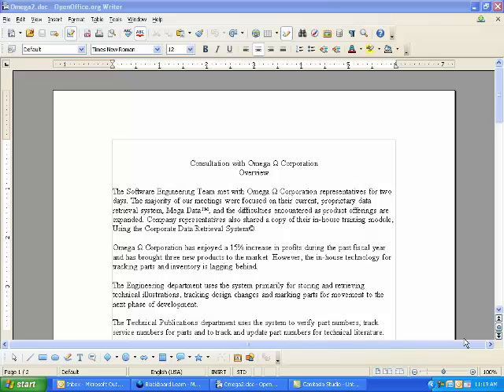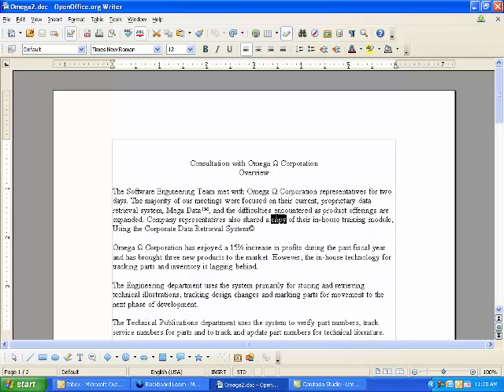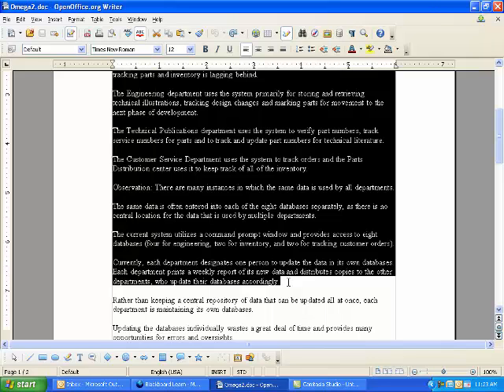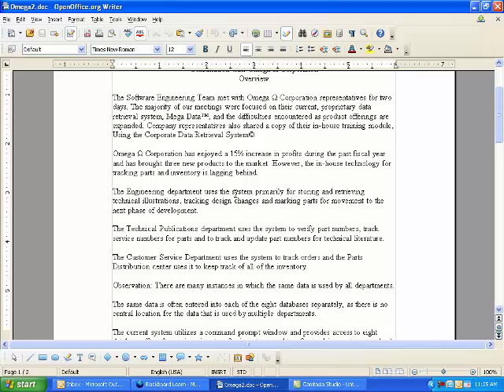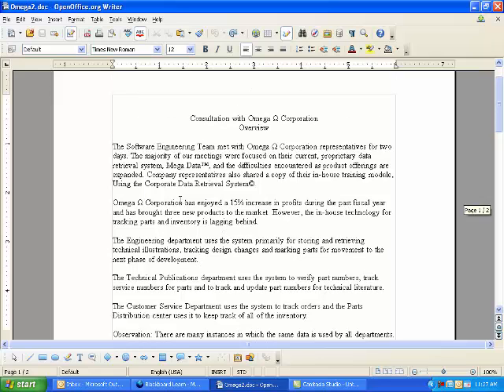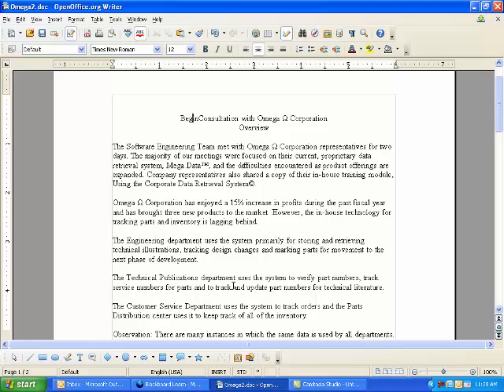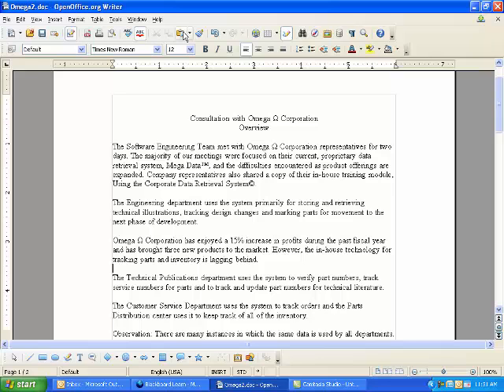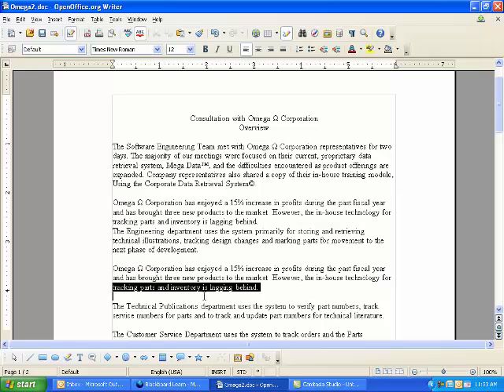Word 1 Lesson 3